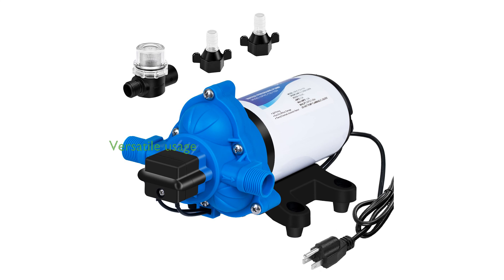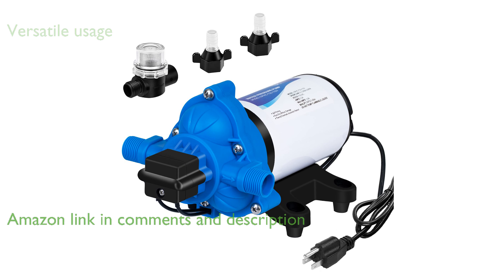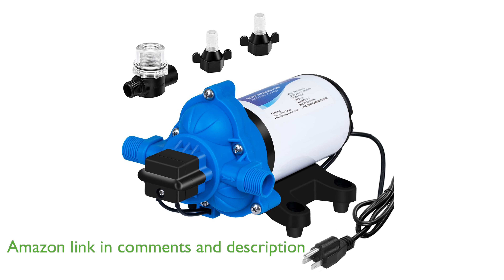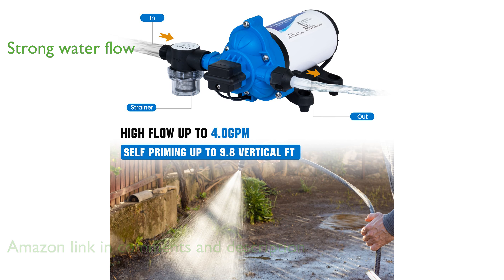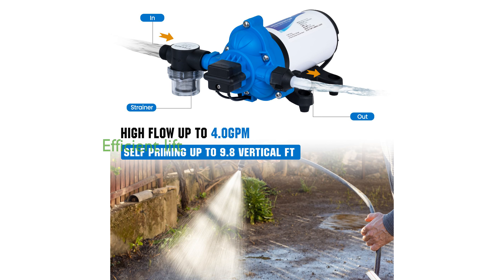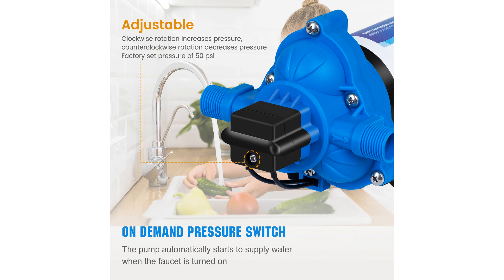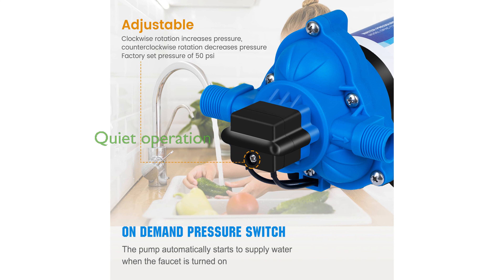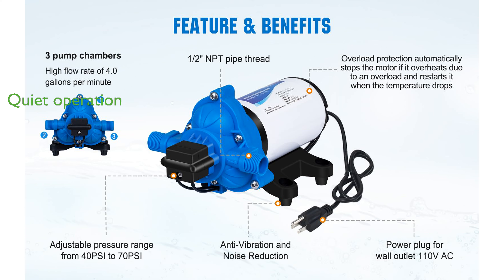REVIEW (2024): DC HOUSE 33-Series 110V Pump. ESSENTIAL details.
The DC HOUSE 33-Series 110 Volt Pump is a versatile water pressure diaphragm pump designed to meet a variety of needs, from RVs to home use.

With a pressure setting of fifty PSI and the ability to pump up to four gallons per minute, it ensures a strong and consistent water flow.

The pump features a self-priming vertical height of nine point eight feet and can lift water up to one hundred thirty-one feet, making it highly efficient.

Equipped with an automatic pressure switch, the pump activates immediately when a faucet is turned on, offering convenience and ease of use.

This pump runs quietly and includes thermal protection, ensuring it can operate dry without sustaining damage.

A mature customer service team is available to address any after-sales or technical questions, demonstrating the company's commitment to support.